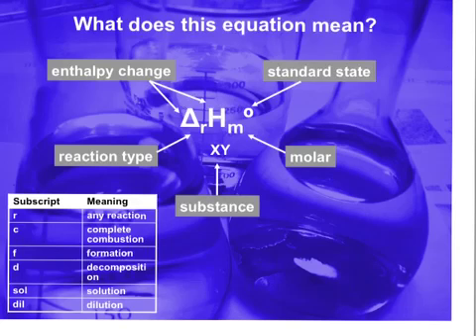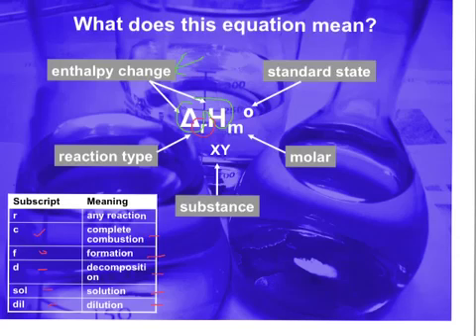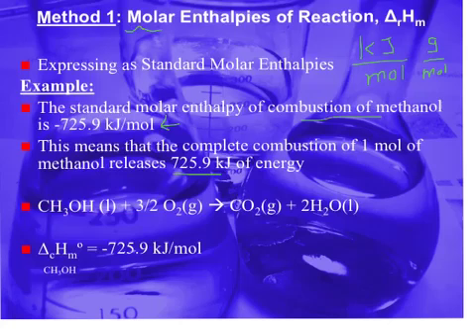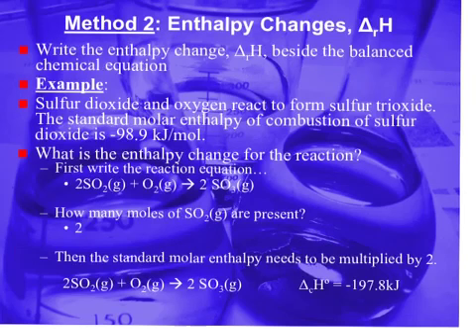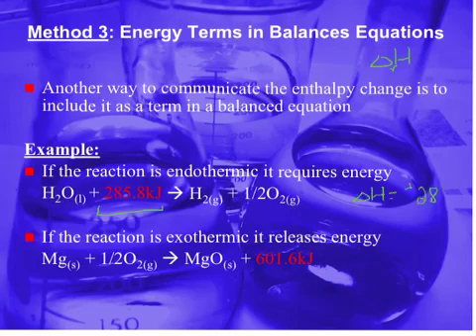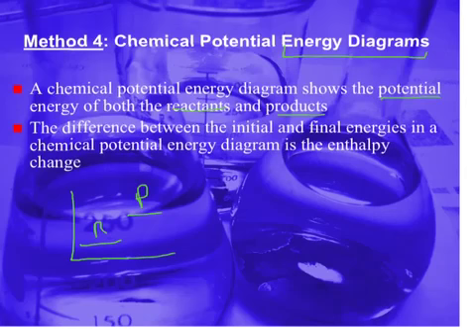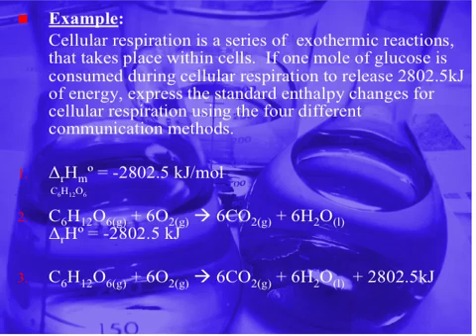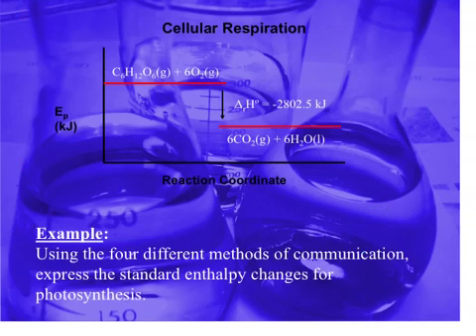TC P4 Communicating Enthalpy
Enthalpy change